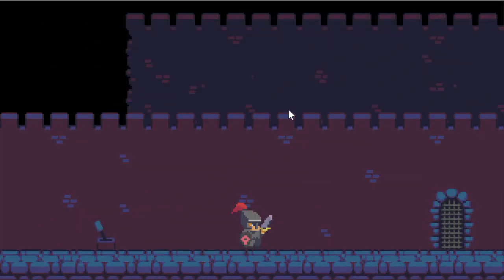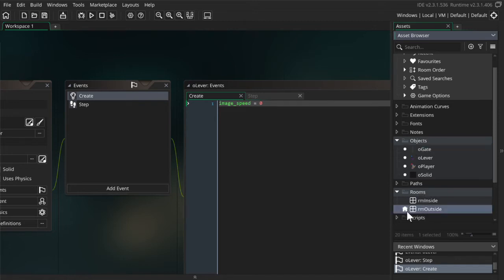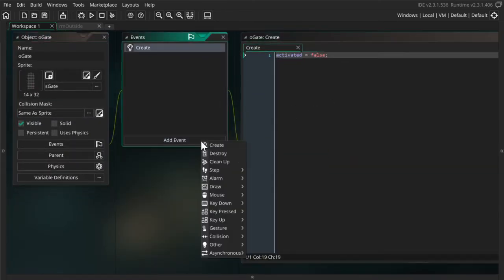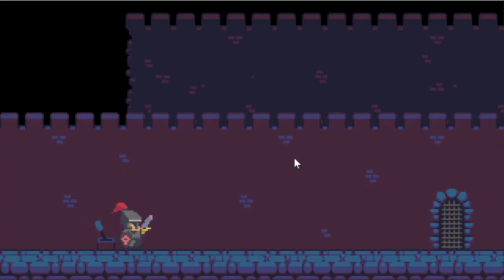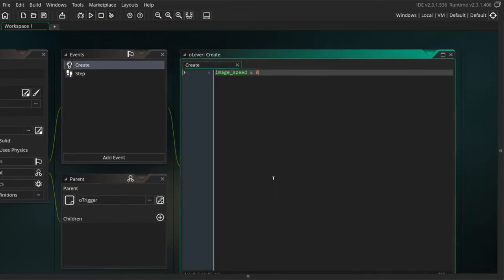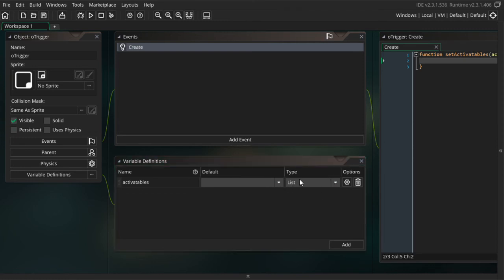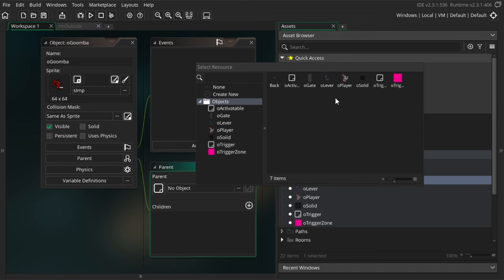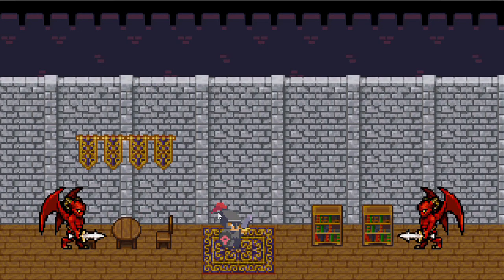Generic Event Triggers | GMS2.3 Tutorial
0:00 Intro
1:54 Lever Interaction
3:21 Setup Room Layers
5:47 Gate Open/Close
10:12 Variable Definitions
12:31 Generify
19:03 Goomba Trigger
23:51 Outro

Goomba Tutorial (19:58)

Office Hours Submission Form ( for helping debug your projects on livestreams :) )